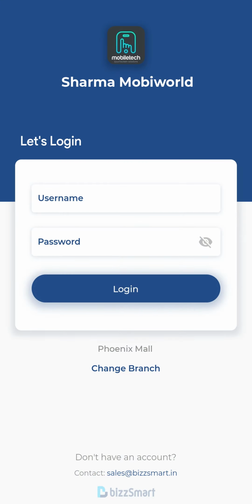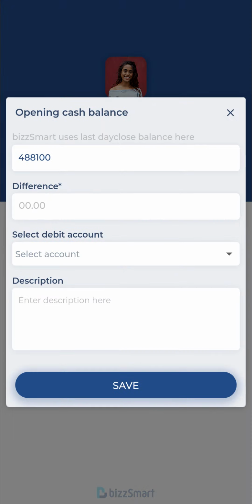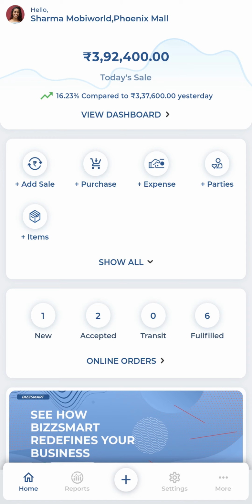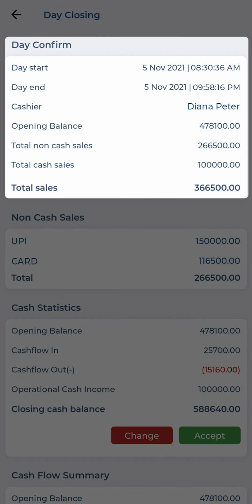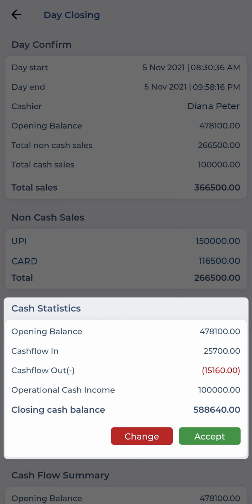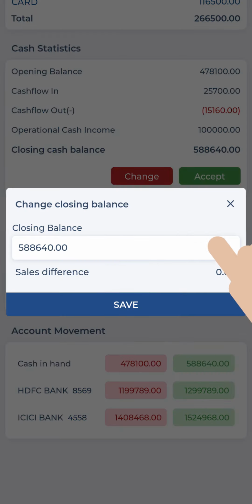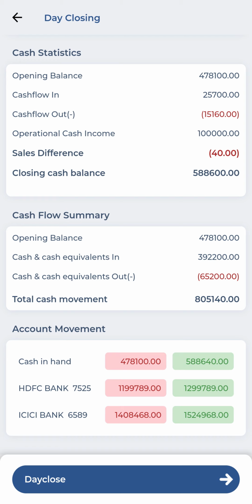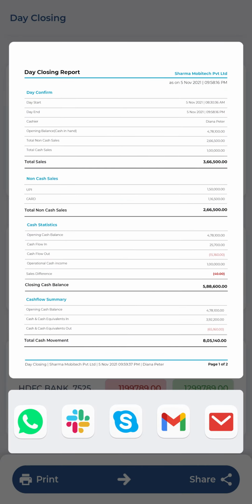How to start and end your business day using bizzSmart?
Tallying a day’s sale is the most important part for any retailer to better control their business. Using bizzSmart you can easily control your shop opening and closing with utmost visibility on all the aspects.

We are going through how easily you can tally a day of your business using bizzSmart.